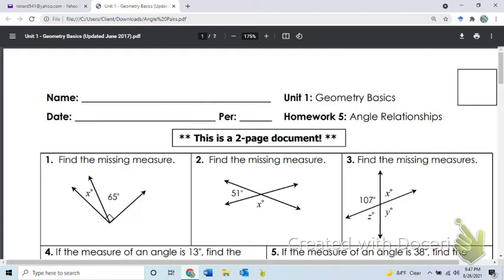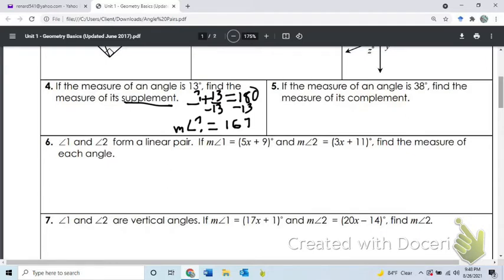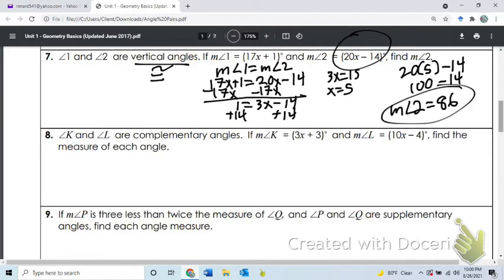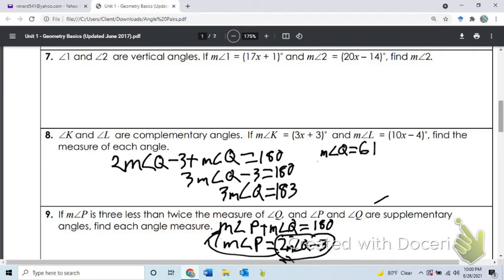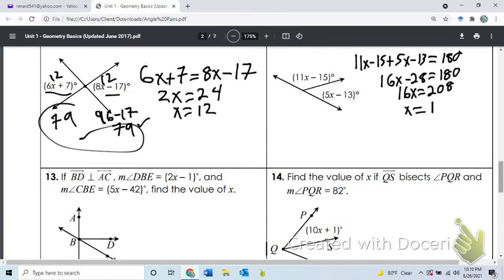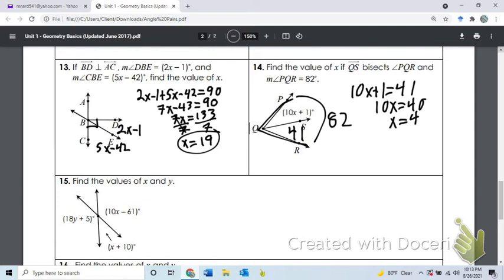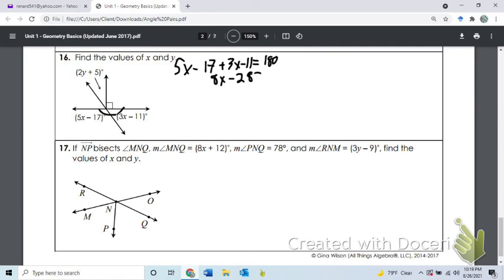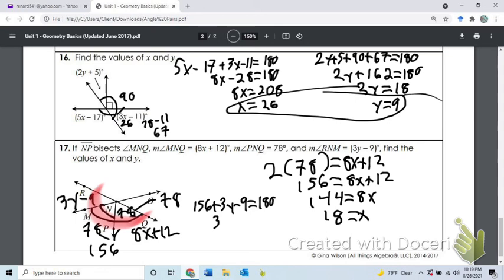H. Geo. Angle Pairs